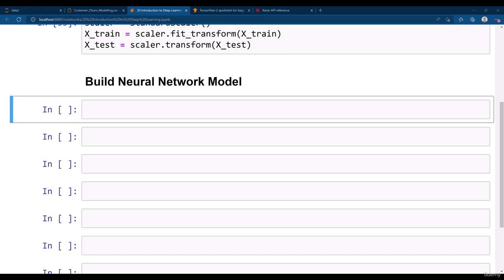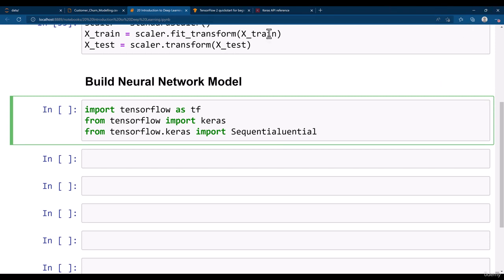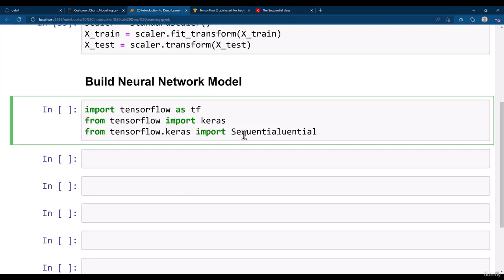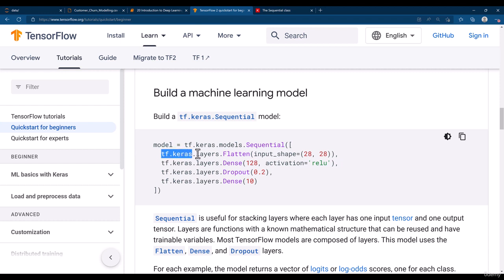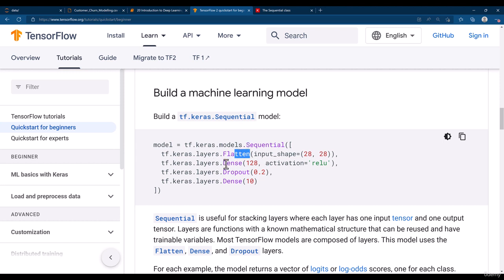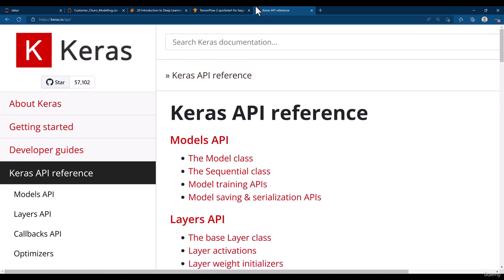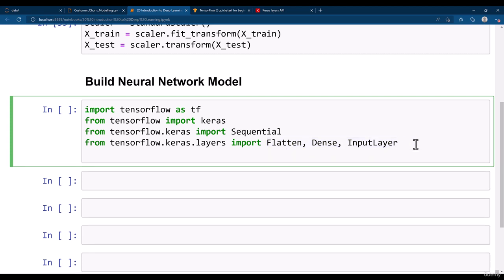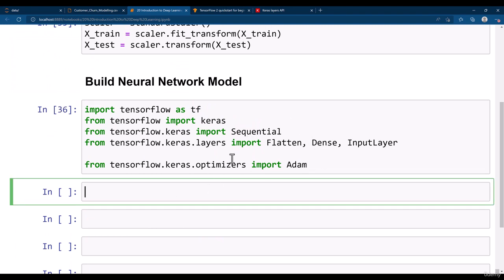Seamlessly Import Neural Network APIs | Deep Learning Lecture 37 Part 1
Welcome to Part 1 of Lecture 37 in our 'Deep Learning' series! In this segment, we explore the crucial process of importing Neural Network APIs—an essential step in harnessing the power of pre-built tools and libraries for efficient model development.

🔍 What's Covered:

API Introduction: Understanding the role and significance of Neural Network APIs.
Library Selection: Exploring popular libraries like TensorFlow, PyTorch, and Keras for different use cases.
Importing APIs: Step-by-step guidance on integrating neural network functionalities into your codebase.
API Functionality: Exploring pre-built functions for building, training, and evaluating models.
Customization Possibilities: Adapting APIs to suit specific project requirements.
Whether you're a developer, data scientist, or AI enthusiast, this lecture equips you with the skills to seamlessly integrate neural network APIs, unlocking the potential for rapid and powerful model development.

Let's embrace the convenience of neural network APIs and elevate our AI capabilities together! 🚀"